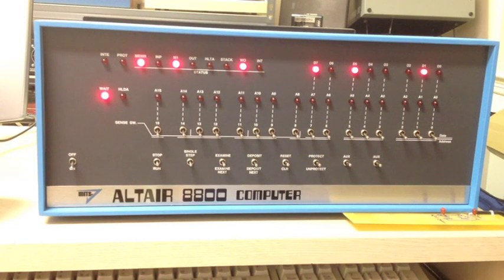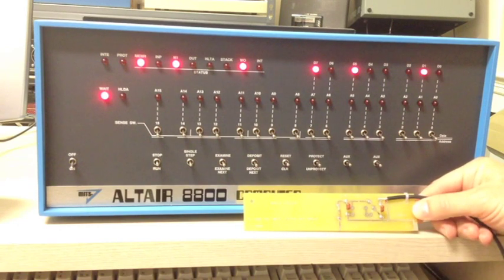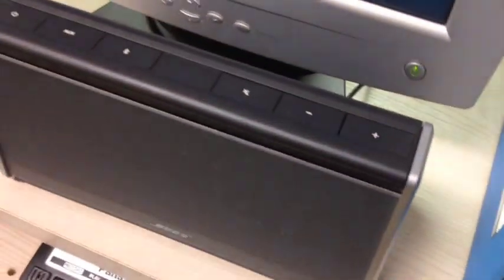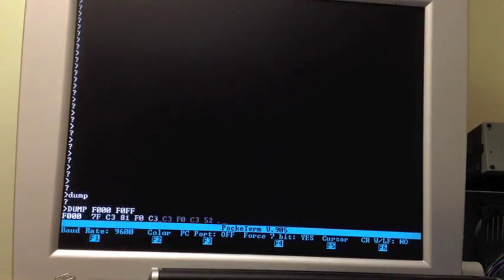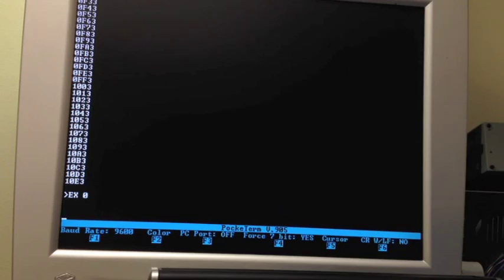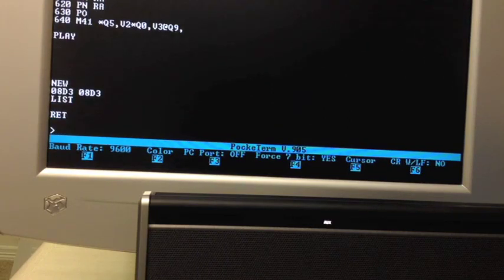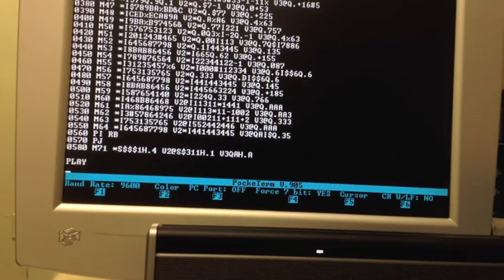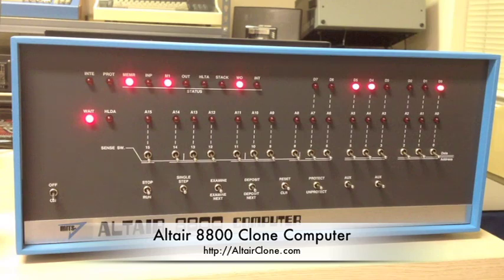Altair 8800 - Video #30 - Music System on the Altair Clone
Demonstration of the "Music System" from Processor Technology running on an Altair 8800 Clone Computer